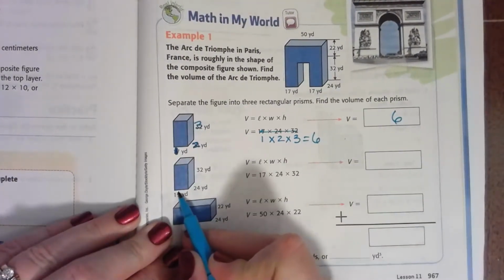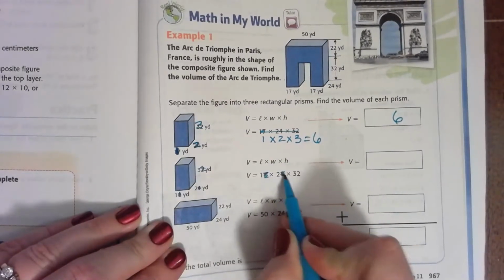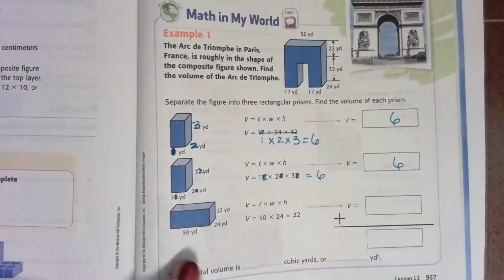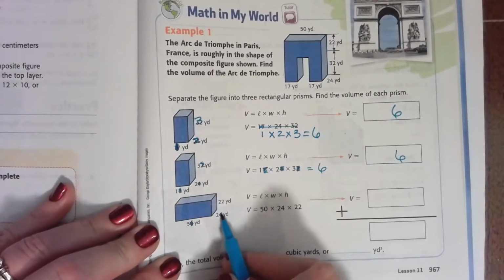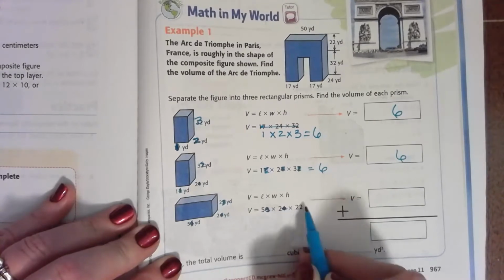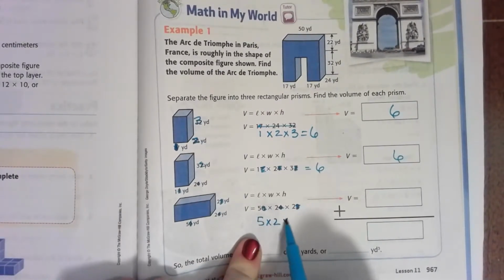Ch 12 Lesson 10 and 11